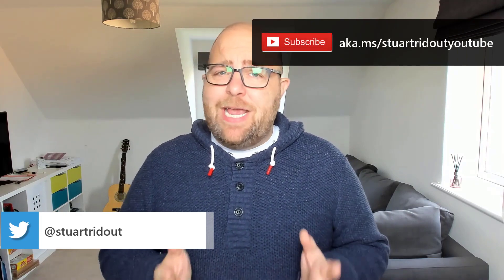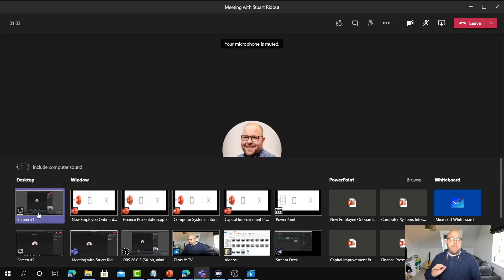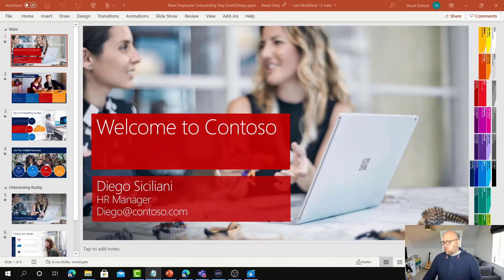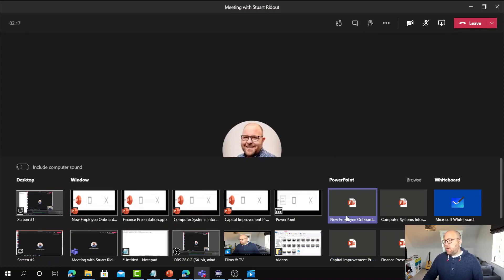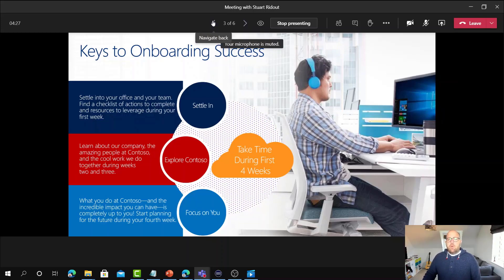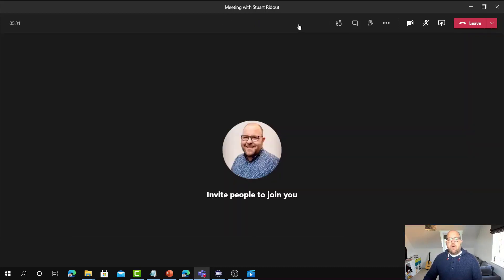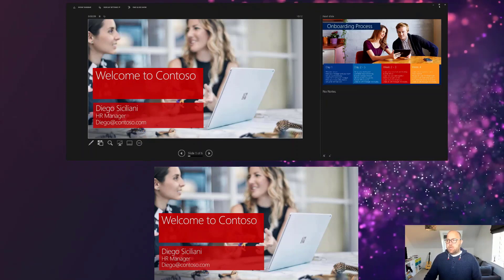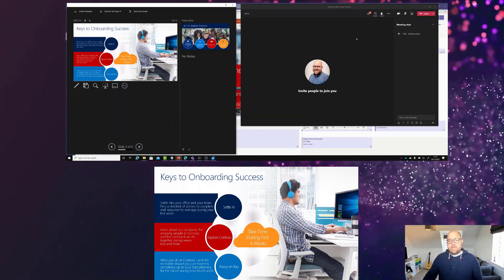Sharing content in Microsoft Teams and my setup for sharing presentations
What do all the various sharing options mean in Microsoft Teams and which one should you pick?  In this video I explain the different sharing options and why each would be used.  In addition I share how I have my setup for presentations with Presenter View and the Teams meeting visible so I can see hands up and comments.